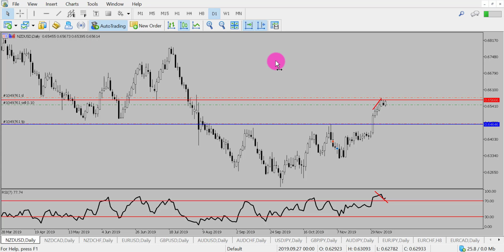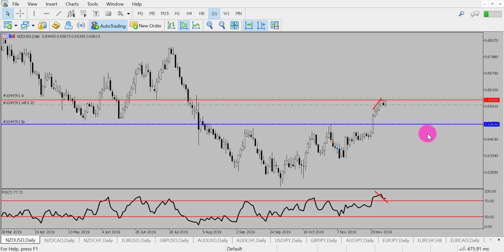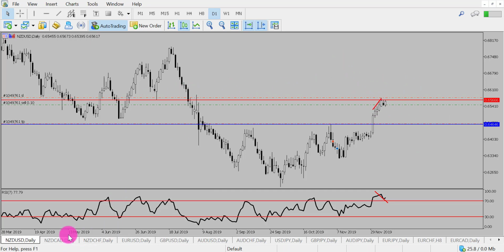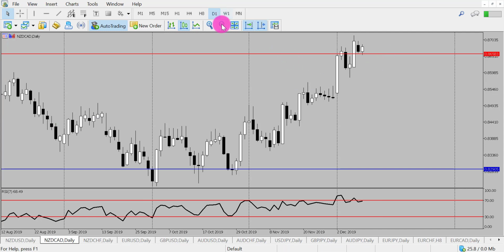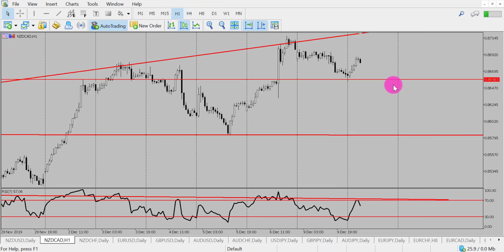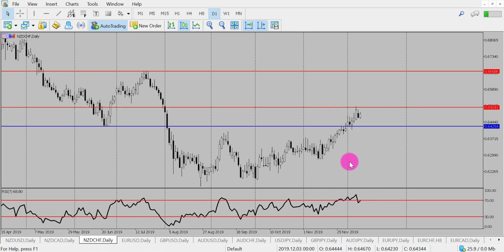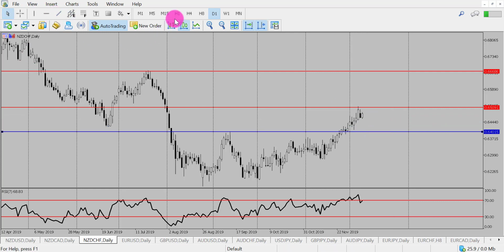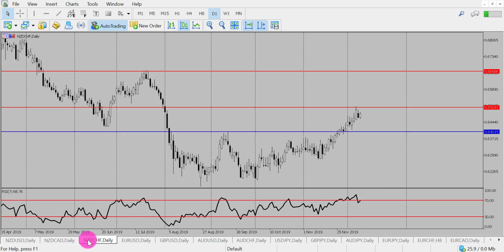NZDUSD AT KEY RESISTANCE